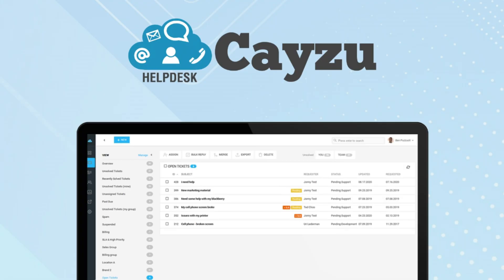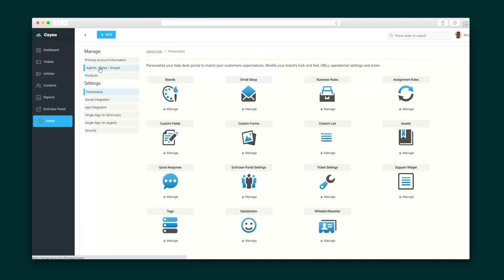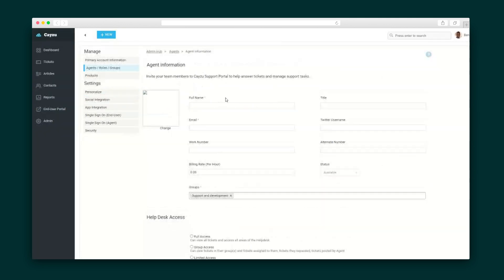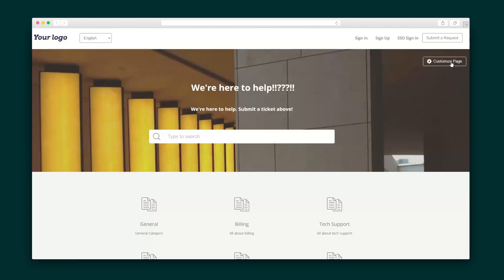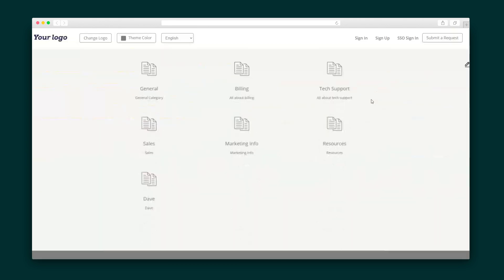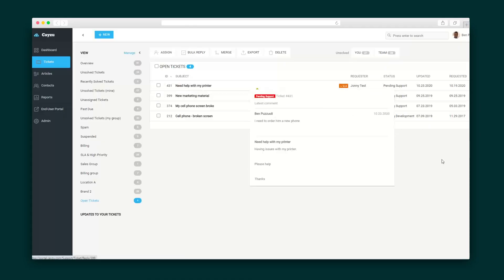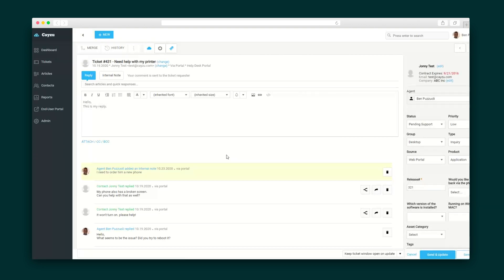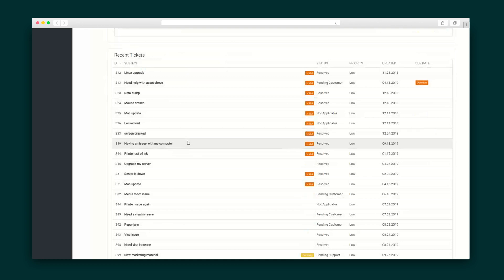Cayzu How-To on AppSumo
Cayzu is a cloud-based help desk software solution that lets you manage all your support inquiries across multiple channels in one place.

Managing your help desk and helping customers shouldn’t require the same amount of coordination as an elaborate casino heist. (Where’s Clooney when you need him?)

With multiple channels and support tickets piling up, providing awesome customer service can be a gamble.

It’s time to simplify, upgrade, and consolidate your customer support processes in one modern help desk solution.

Meet Cayzu.